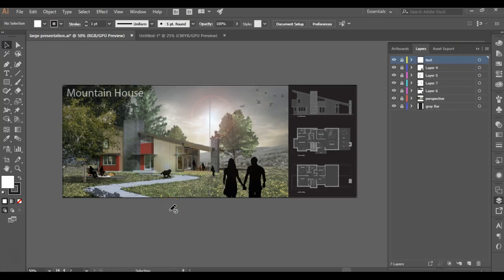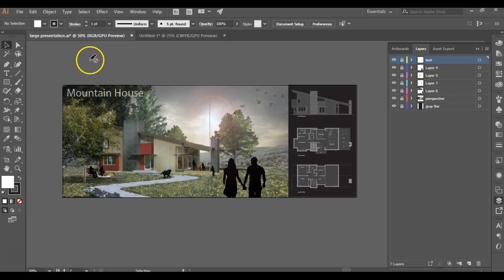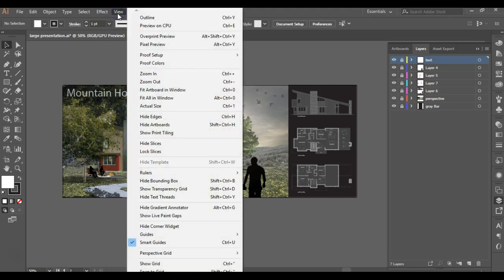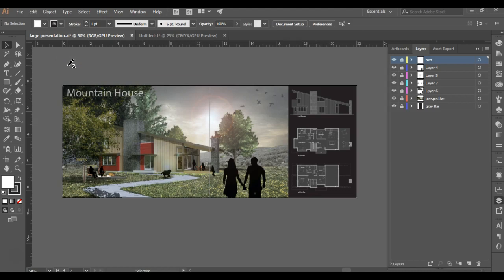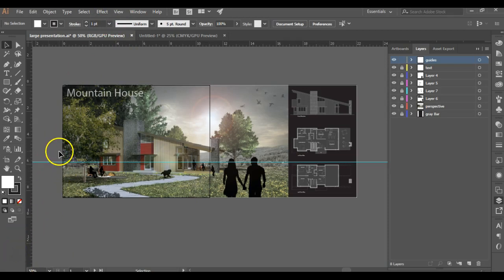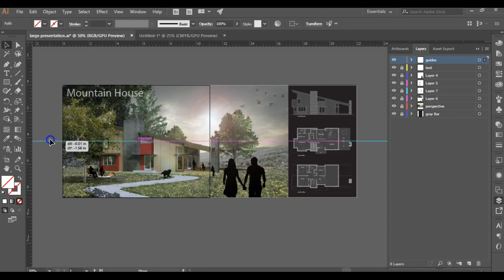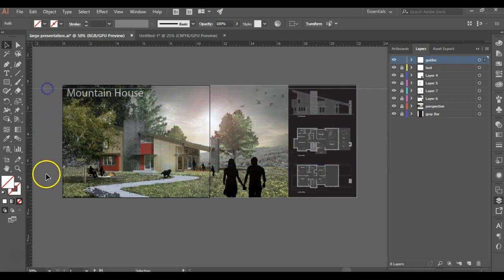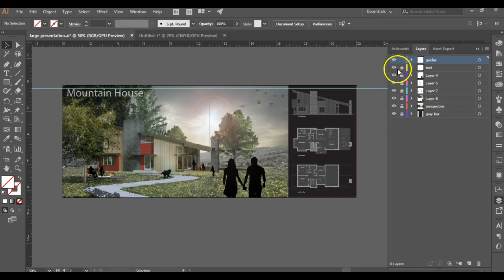Guides in Illustrator